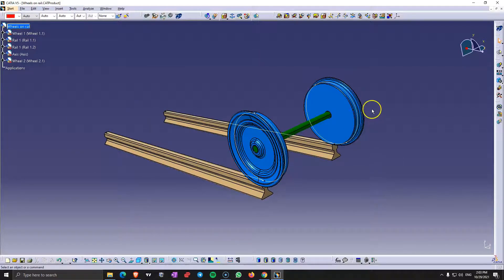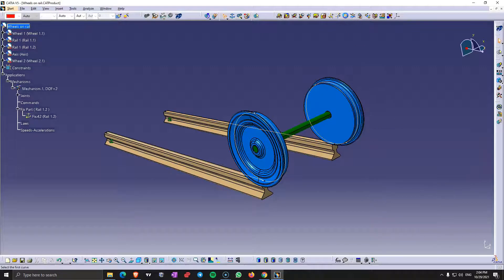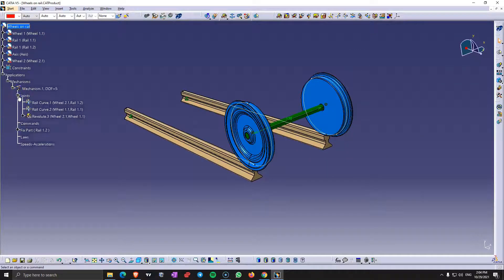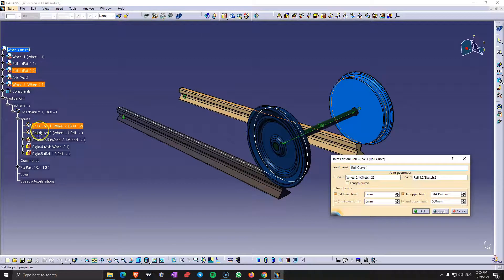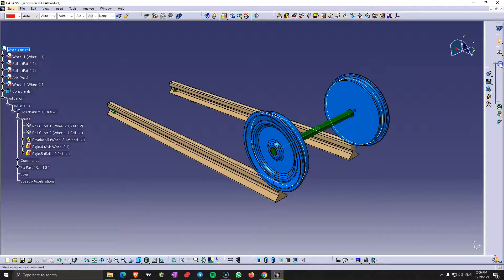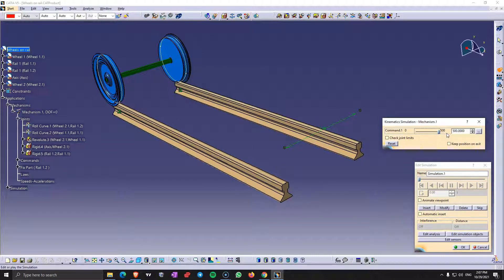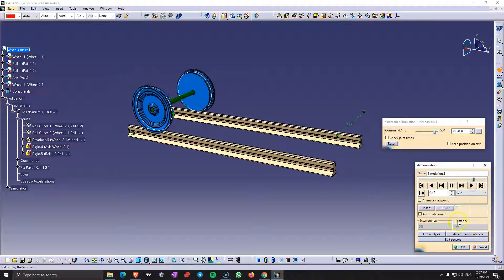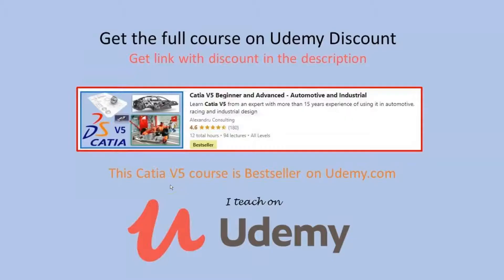Catia V5 DMU Kinematics - Simulation and exercise